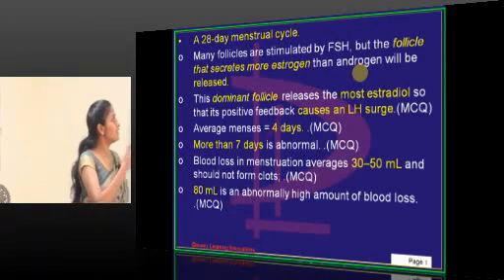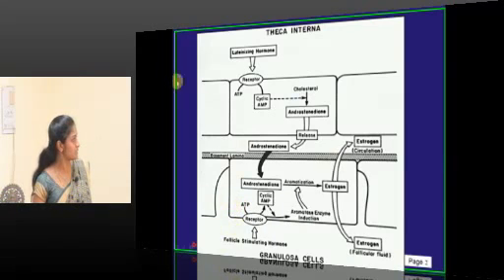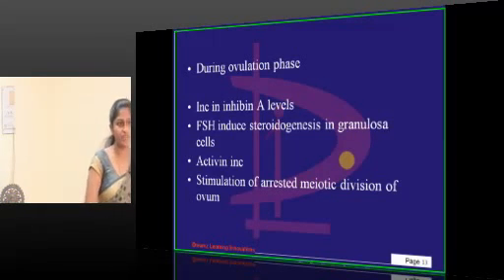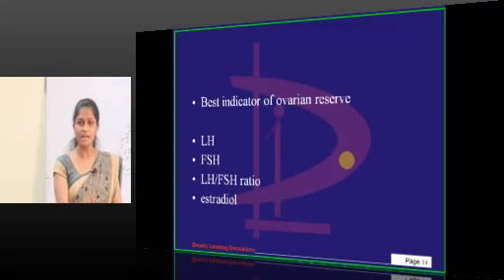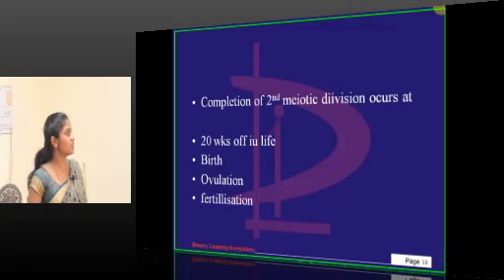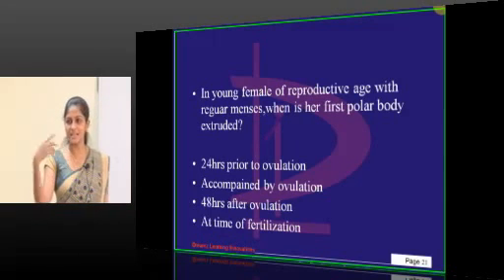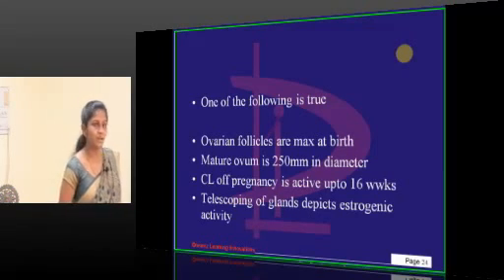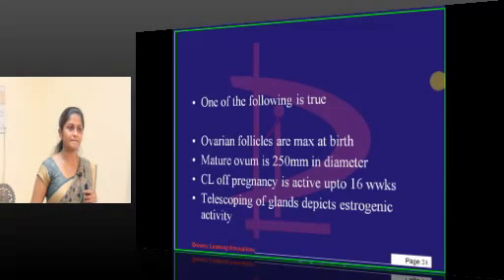NEETPG Coaching Gyn Obs Topic 04 ovulation by Dr.Shilpa